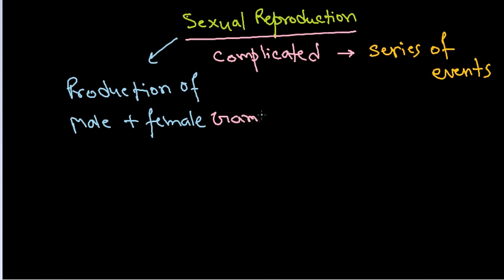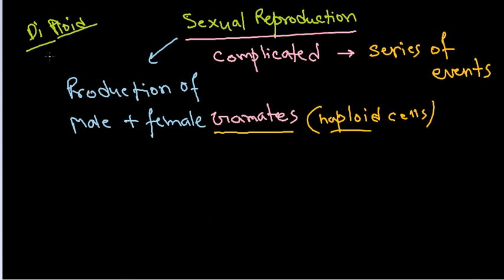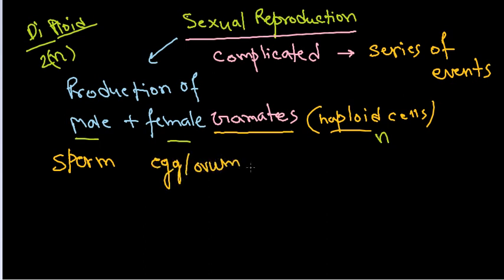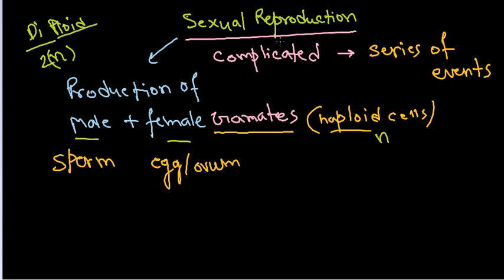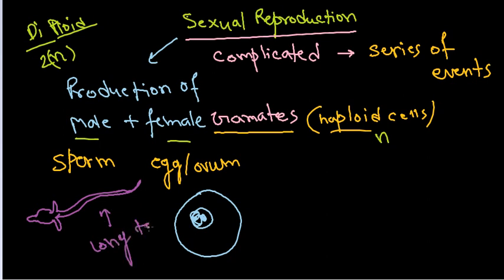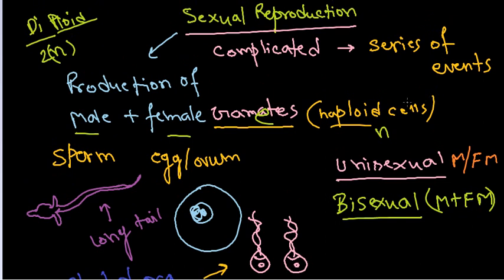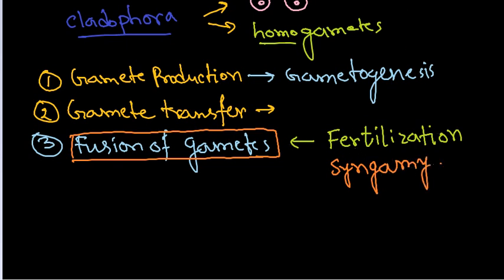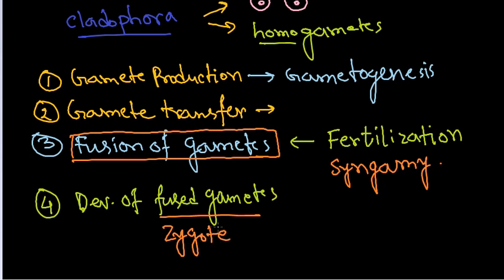Sexual reproduction | CBSE Biology class 12 | NCERT Biology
This CBSE biology class 12 lecture explains the sexual reproduction process from NCERT biology class 12 book.